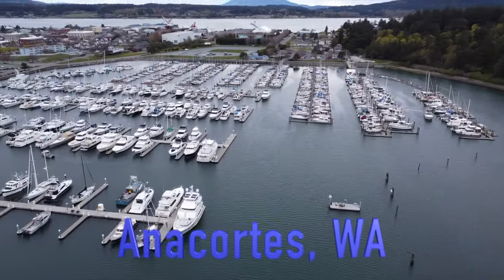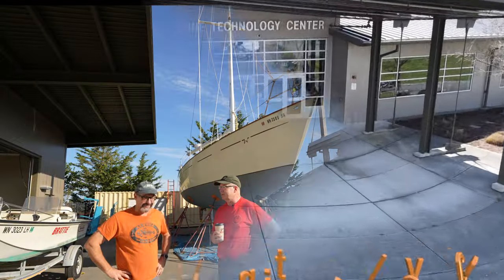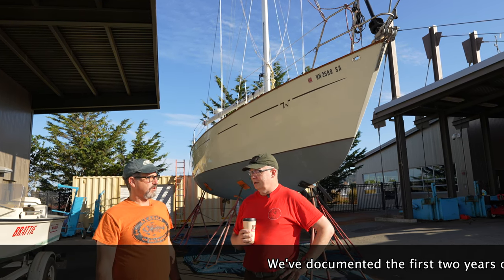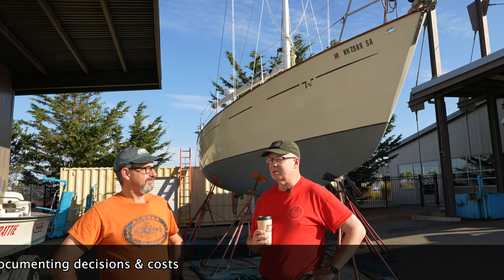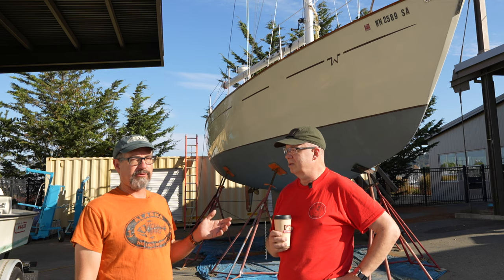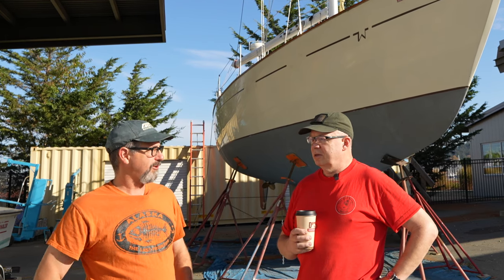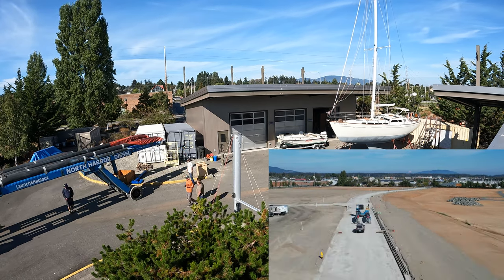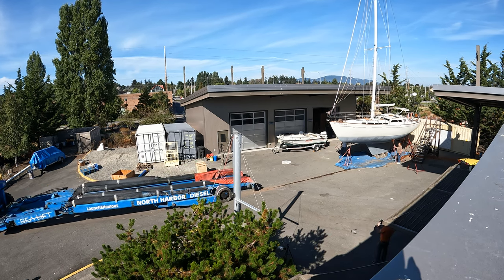Offshore#69: The Move King's Pride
On a beautiful Saturday in September, we moved King's Pride to a new location. "Greg", the new owner of King's Pride, is letting us follow progress and keep you updated about the ongoing refit of this Westsail 39' Sailboat. I think the Westsail is a good fit for him, and he's got plans to finish the boat up right, and then take her cruising!

Big thanks to Bensound for the music & of course we can’t forget North Harbor Diesel for the donated Sealift, all their support of our Marine Tech Program and our Kings Pride Refit!

For more info on our Cruisers College Classes about offshore sailing with John Neal or Cruising the Inside Passage to Alaska:

Take a Virtual Tour of our Campus - future technicians wanted, we can train you!

We also like to post fun pics of all the cool things going on here at the college!